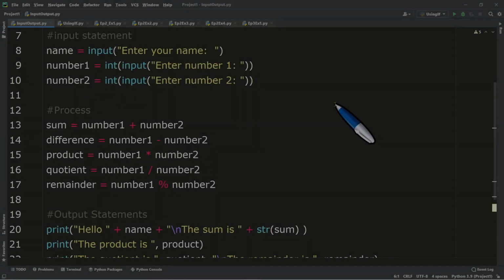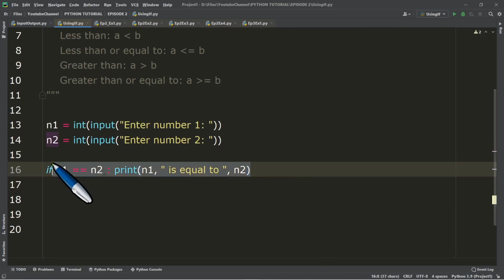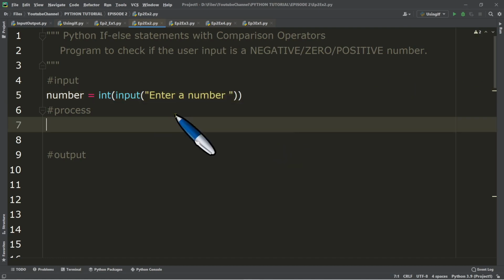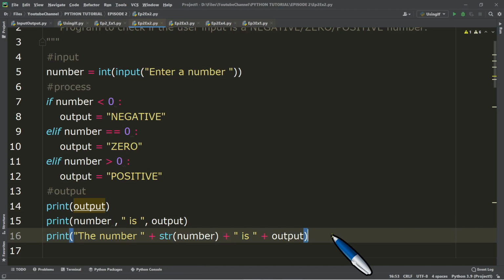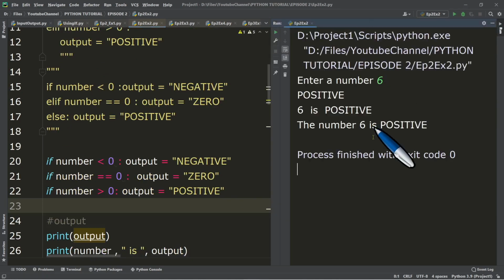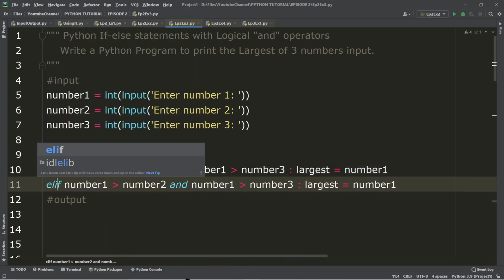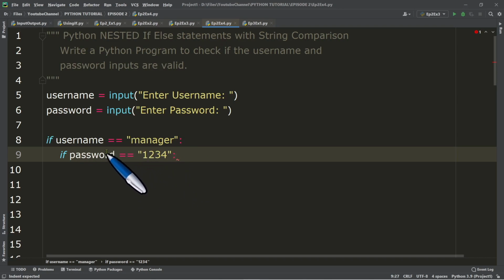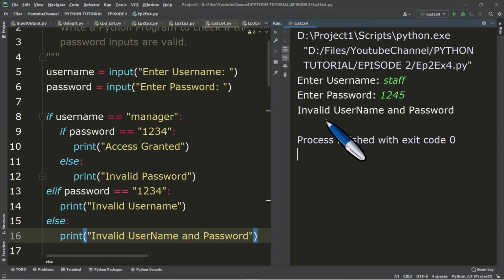Python Tutorial #3| ELIF | IF ELSE STATEMENTS |COMPARISON OPERATORS|Tagalog |English |Filipino |2021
Python Tutorial #3| ELIF | IF ELSE STATEMENTS |COMPARISON OPERATORS | Tagalog |English |Filipino |2021.  In this episode you will learn how to use the IF, ELIF, IF ELSE  and Nested IF ELSE with Conditional or Comparison and logical Operators in Python. You will also learn how to compare two strings in Python by creating a python program that checks a valid username and password. You will also learn how to create a program that finds the largest of three numbers input.

⌚ ★★★Timestamps ★★★⌚
00:00  Introduction
02:00  Python IF Statements
10:04  Python IF - ELIF Statements
17:00  Python IF vs IF-ELIF vs IF-ELIF-ELSE Statements
21:07  Python Program Using Logical Operator: Finding The Largest Number
28:21  Comparing Two Strings in Python
36:41  OUTRO

👋★★★Topics Covered ★★★👋
🔷  Python IF Statements
🔷  Python IF ELSE Statements
🔷  Python ELIF Statements
🔷  Python  NESTED IF ELSE Statements
🔷  Python Conditional | Comparison Operators
🔷  Python Logical Operators
🔷 Comparing Strings in Python